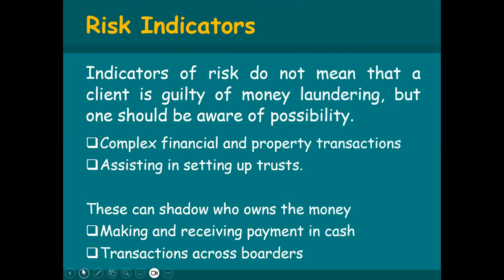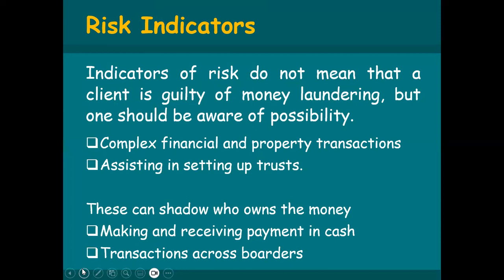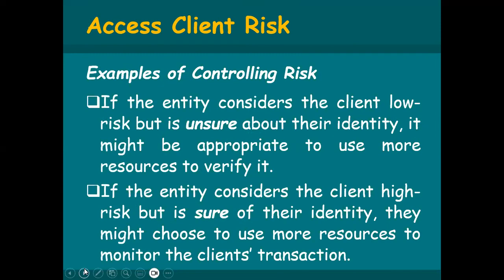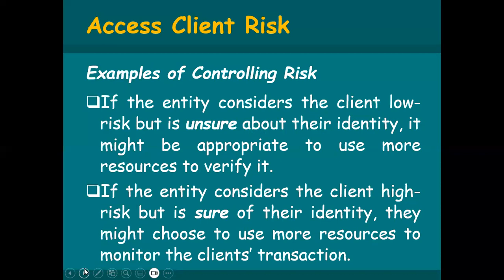Anti-money Laundering Part-5 KYC AML CTF Banking Regulatory Compliance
Financial Realty
Enhance financial literacy by watching update videos on Banking & Finance related topics. This channel provides update resource to Financial Professionals like bankers, portfolio managers, brokers and for non-finance professionals like doctors/engineers, financial tips/ideas for business startups and to university level MBA, BBA, BS Banking and Finance/Accounting and Finance students. One of the key channel focuses is to make concepts understandable by adding examples from daily life.